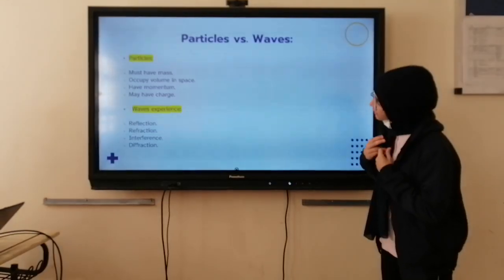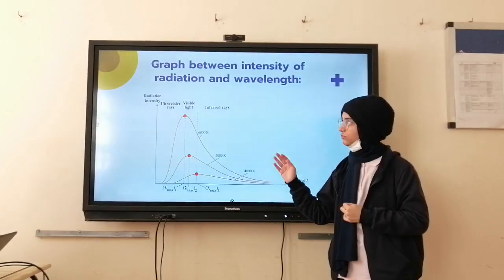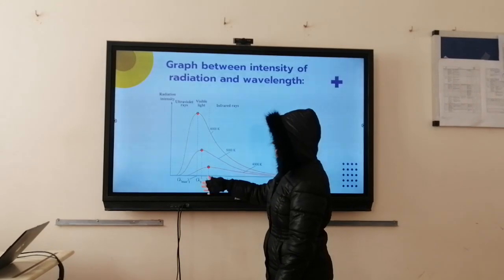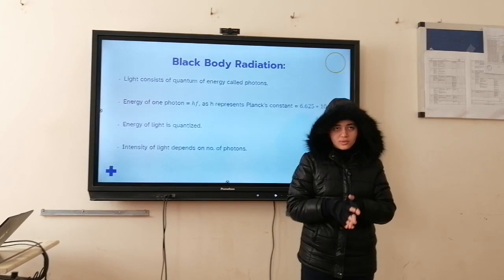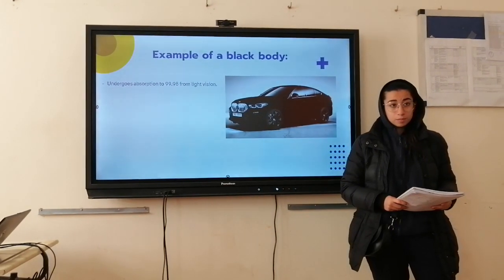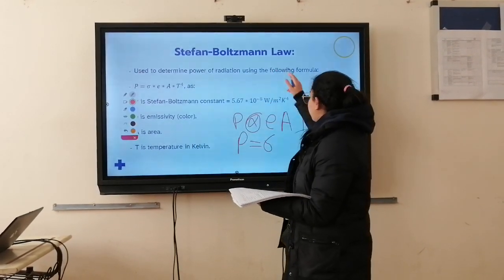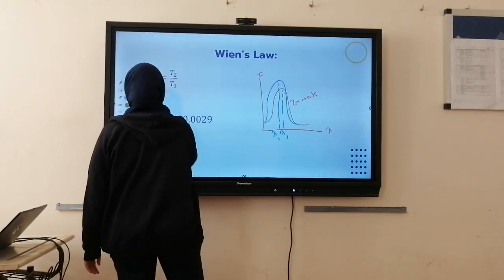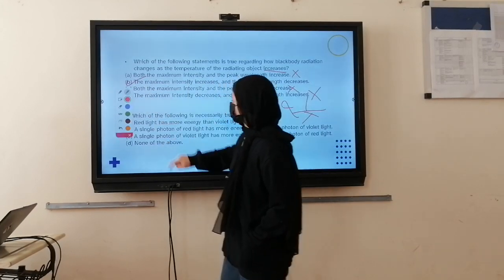black body radiation 12g2